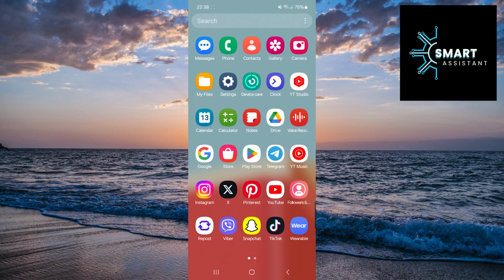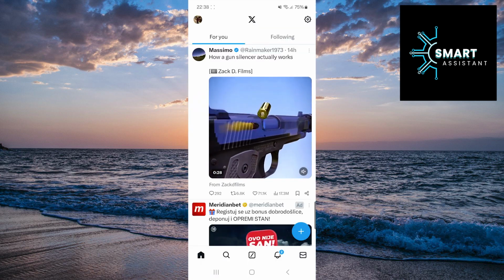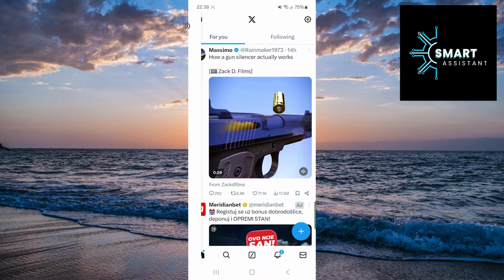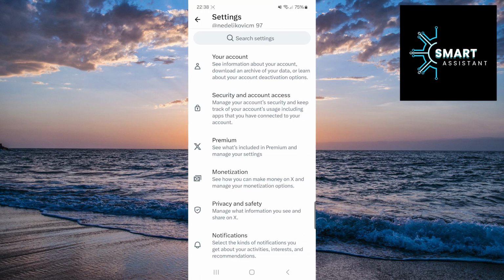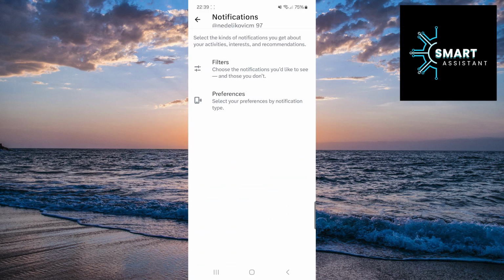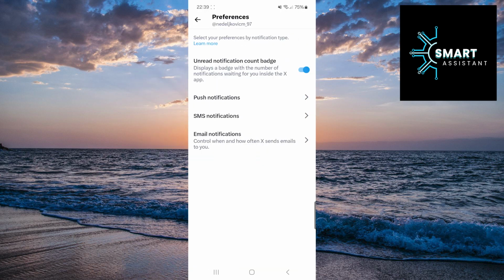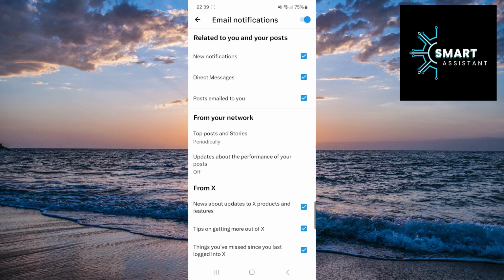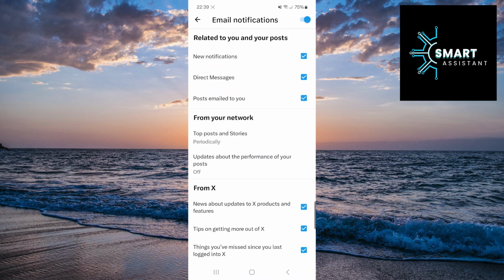How to Disable Email Notifications on Twitter [2024]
Welcome friends to my new tutorial on how to disable email notifications on Twitter. If you're overwhelmed by the email notifications you receive about activities on Twitter, or simply want to customize your notifications according to your needs and preferences, this is the perfect guide for you. In the following steps, I will explain in detail how to turn off email notifications on the Twitter platform and free yourself from unnecessary email traffic.